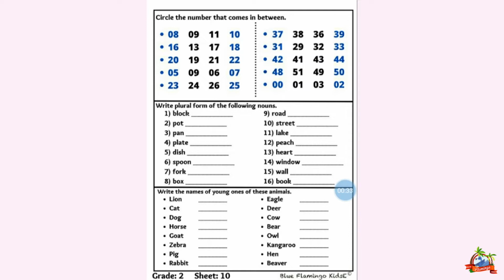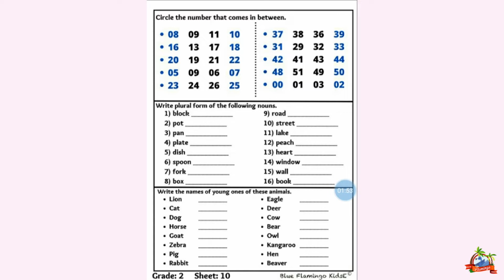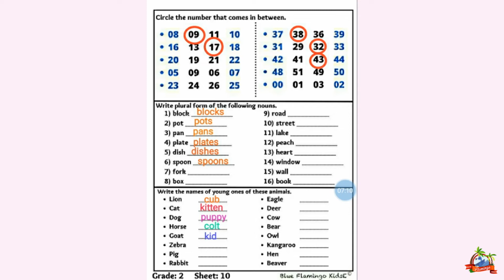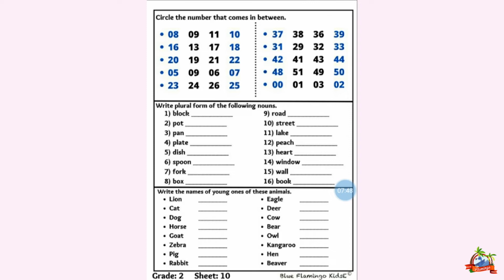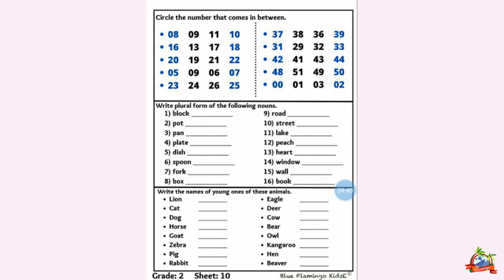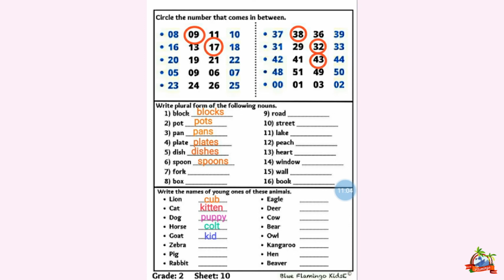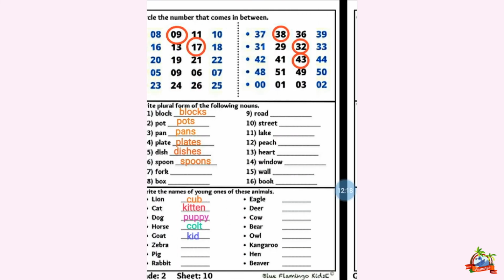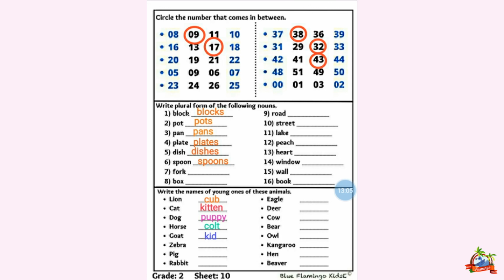Crash Course - 2nd - Week 2 - Day 10| Blue Flamingo KidsE